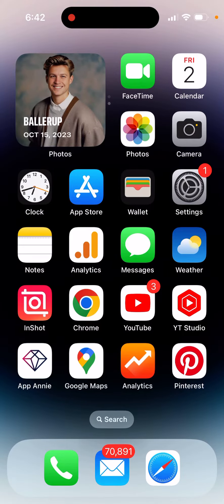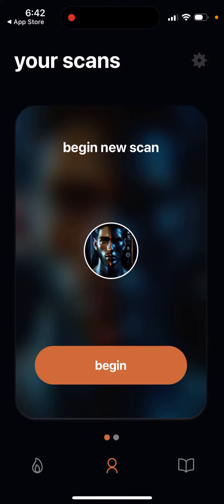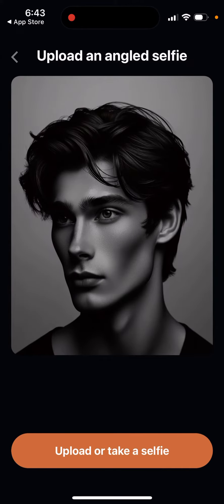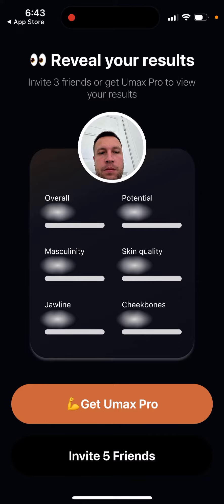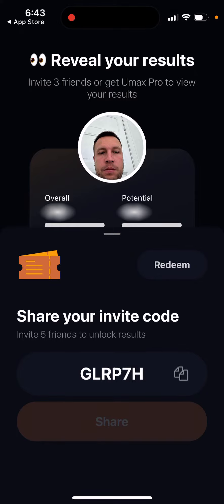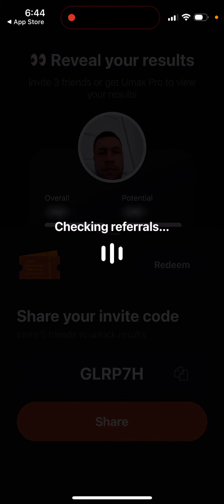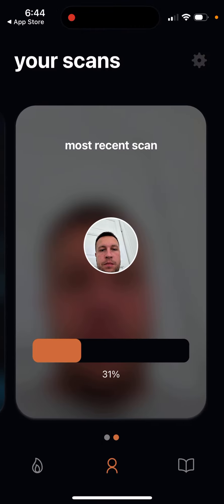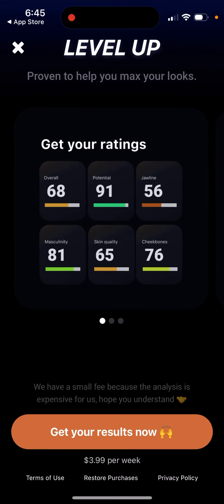How to invite 5 friends to Umax app and use it for free?